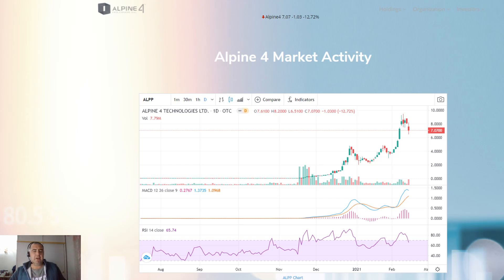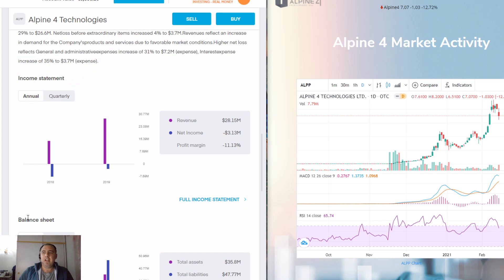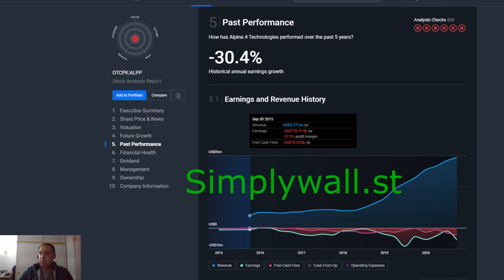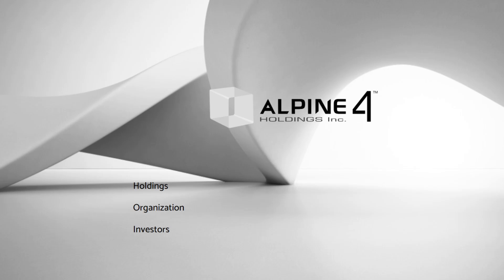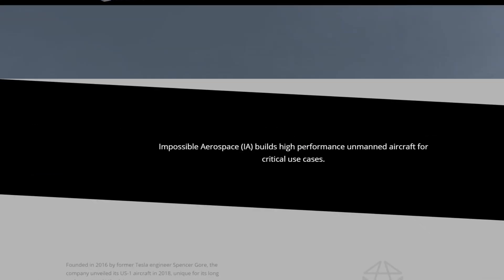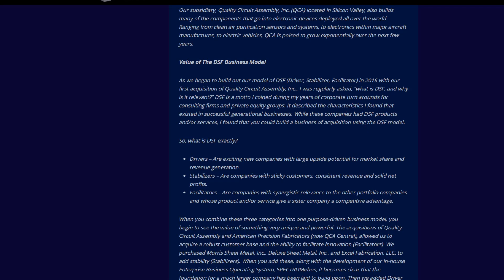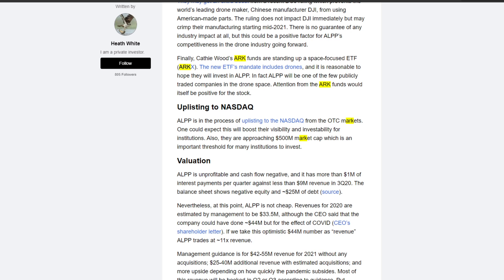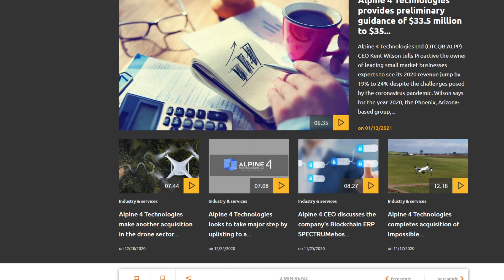ALPP Stock review - Alpine 4 Technologies - The next best hot stock to buy ?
My videos contain personal views and opinions and are intended strictly for information, education & entertainment purposes. I do not provide investment advice or investment strategy.